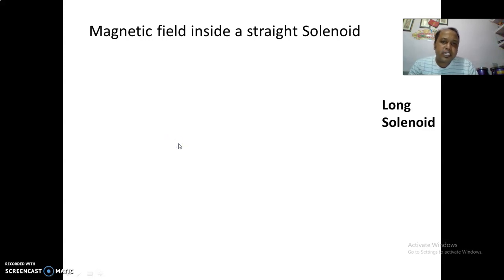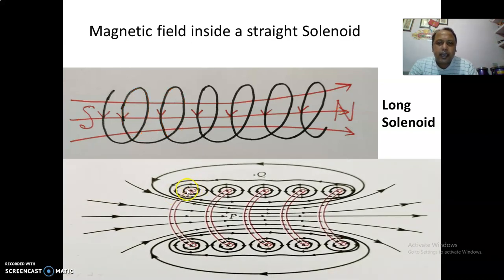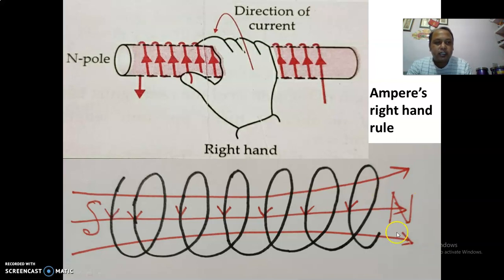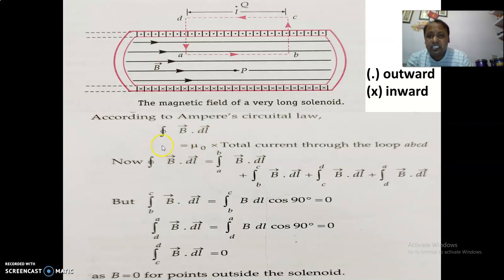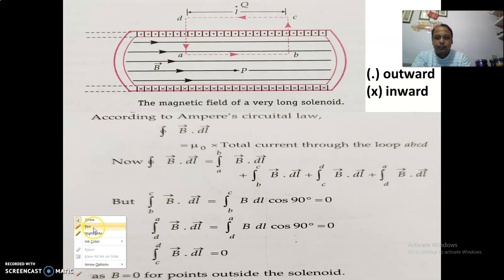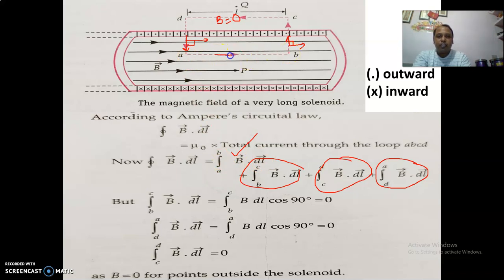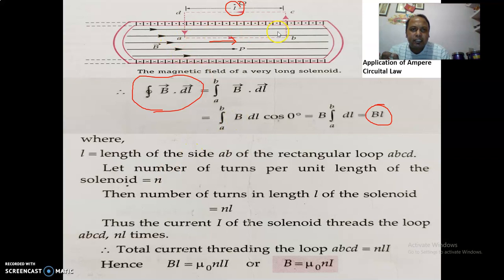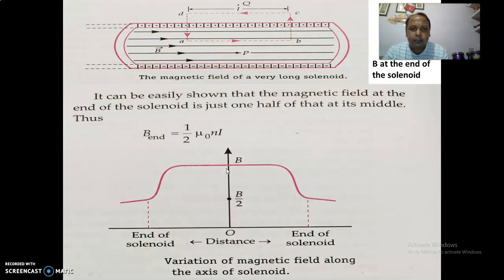Magnetic field inside a long solenoid || Application of Ampere Circuital Law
This video explains how to derive a relation for the magnetic field at a point inside a solenoid. Further it also explains the direction of the magnetic field due to the current carrying long solenoid. Also the polarity gained by the solenoid is discussed in length.